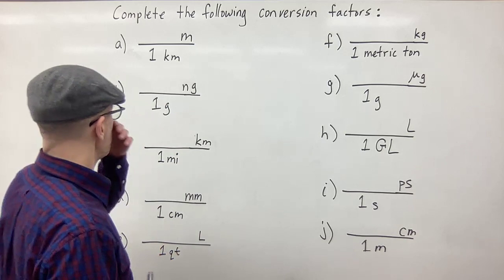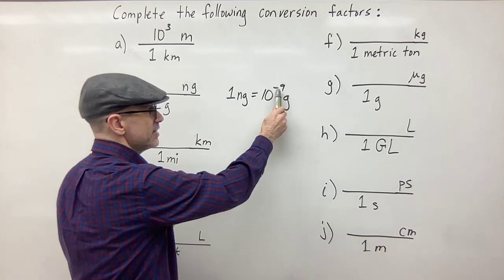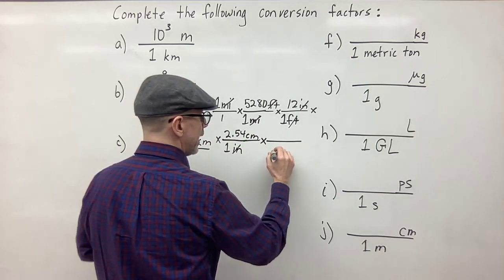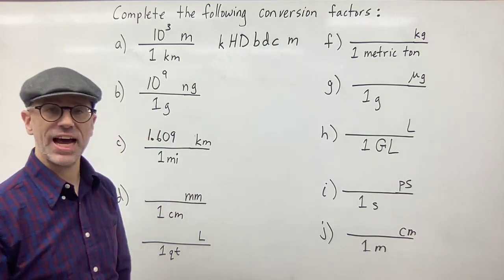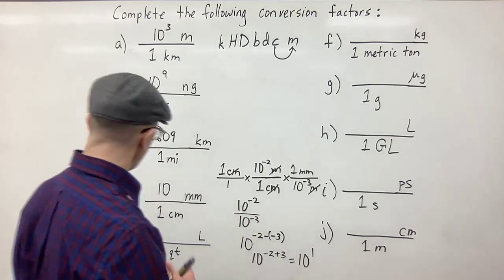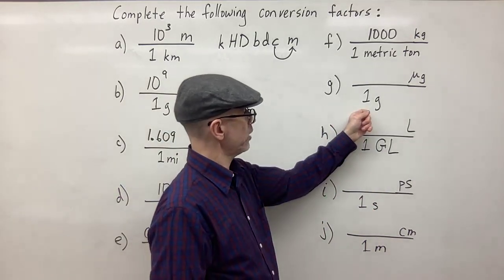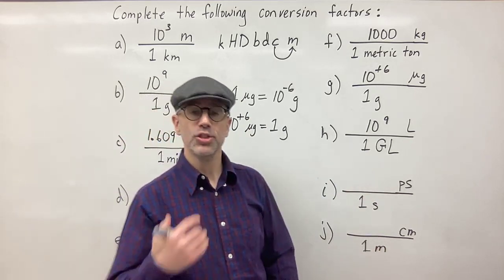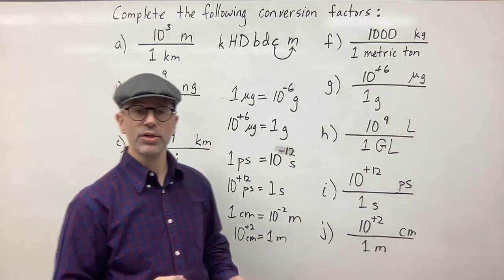Completing Conversion Factors: Practice Problems